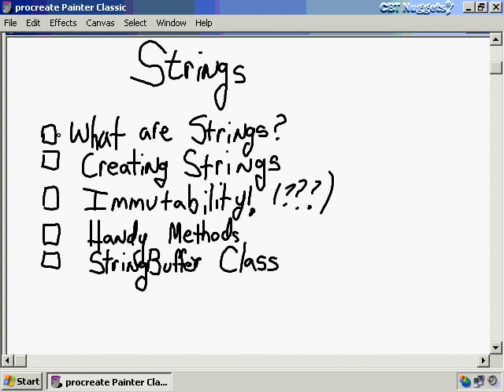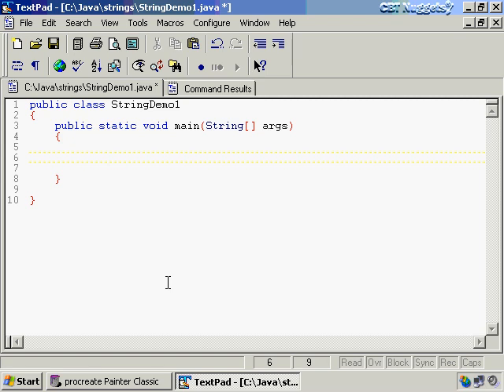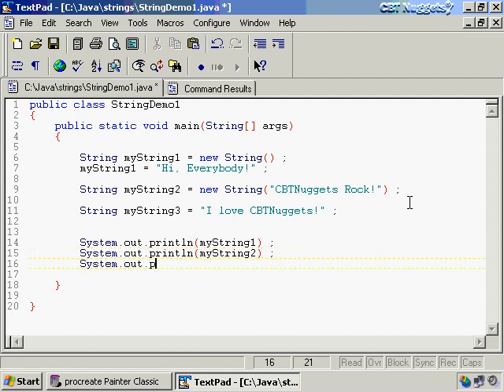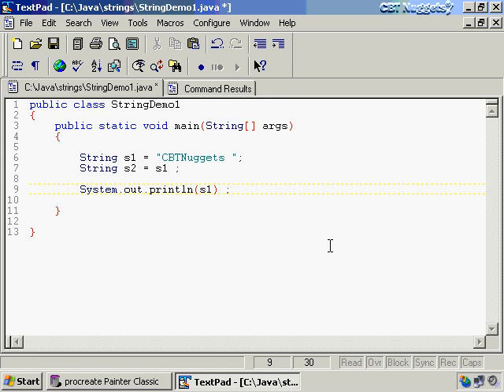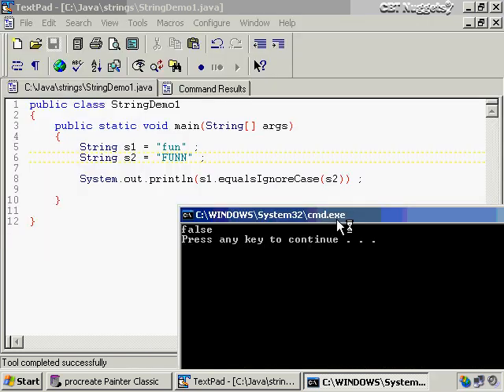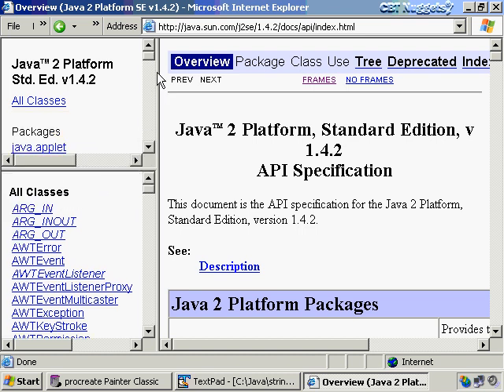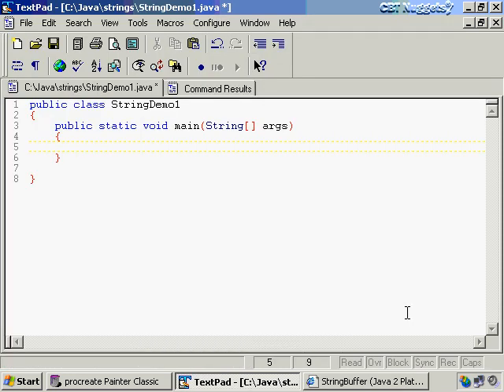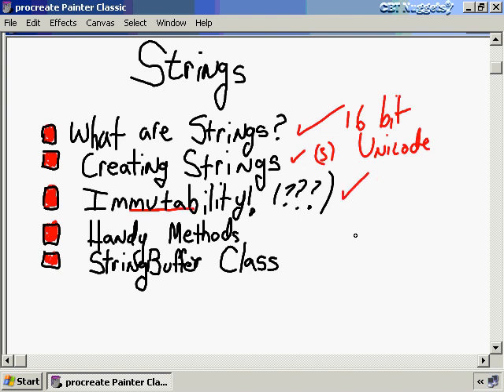Strings Operation in Java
In this tutorial, we are going to discuss the following
- Creating Strings
- String Immutability
- Predefined methods used in strings
- StringBuffer class or StringBuilder class